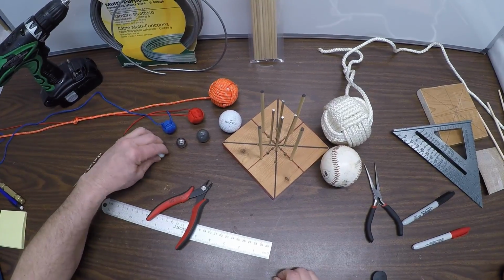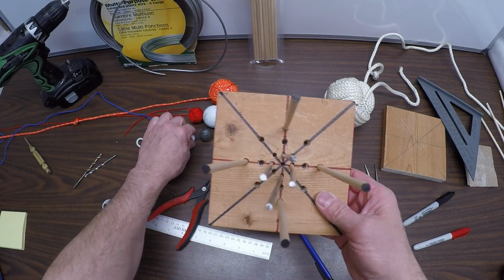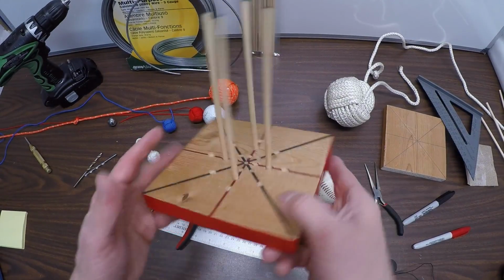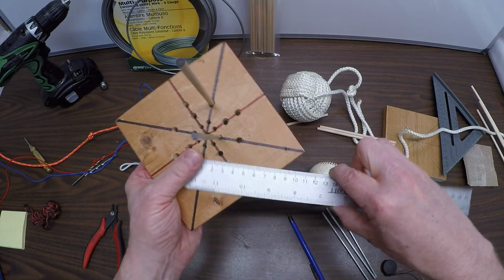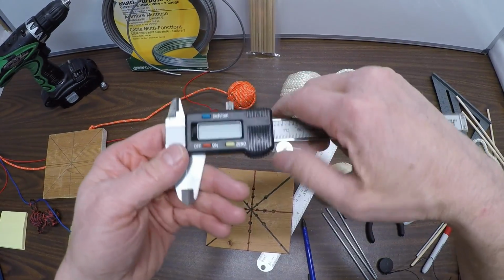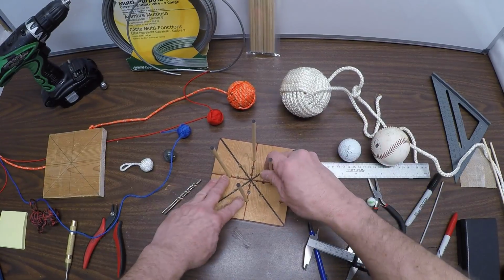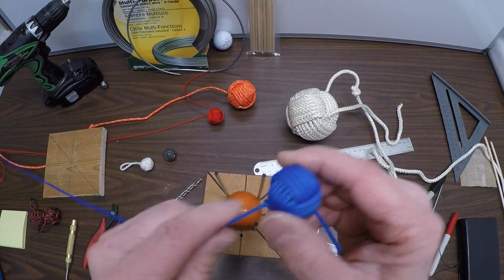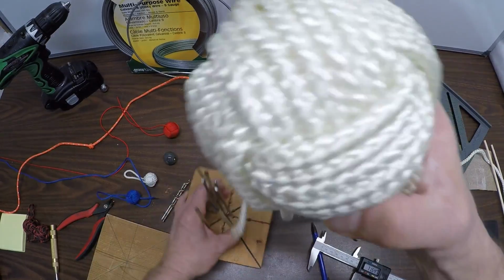Paracord Monkey's Fist Made Easy with this Simple DIY Jig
With this jig you can easily make paracord monkey's fist from marbles to baseballs and everything in between. Why spend $30 or more for a jig when you can make one for a couple of dollars. This video shows you how.